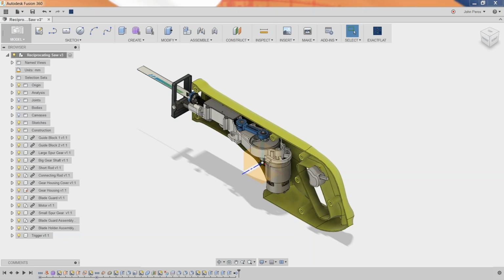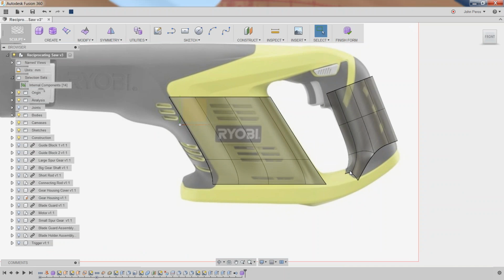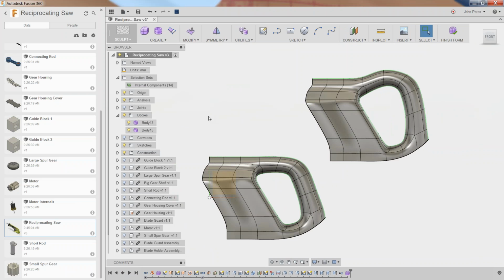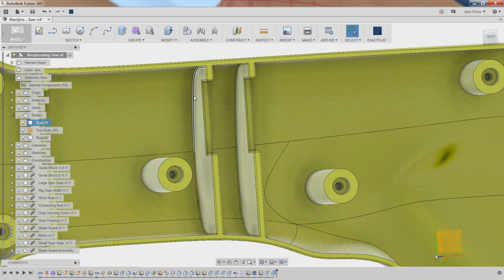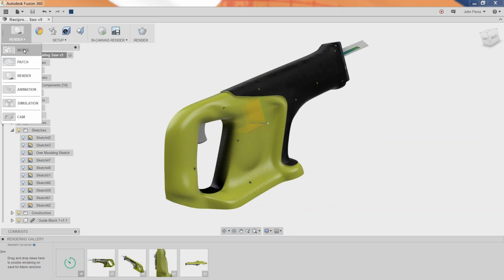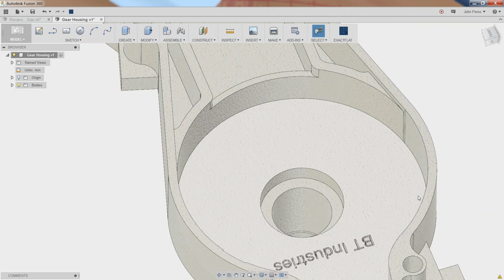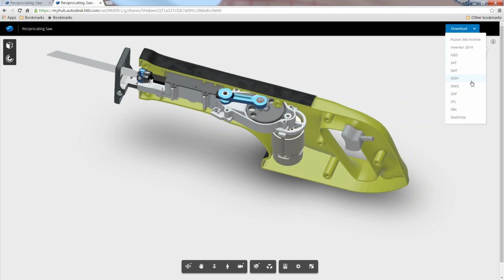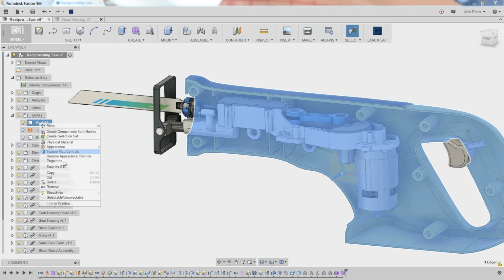The Future of Design with Fusion360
See how a CAD Tool written on Modern Architecture can change the way you create 3D geometry, more effectively connect your Design, Engineering and Manufacturing teams and communicate data to both internal and external stakeholders. Meet Fusion 360!

John Peros has a BSME in Mechanical Engineering from UCLA and after 15 years using traditional parametric software made the leap into the future with Fusion 360 and hasn`t looked back. His spare time is spent fabricating vehicle parts, off roading and hanging out with his wife and two young sons.

Anyone who participates in the product design process from the early conceptual phases all the way to manufacturing should see how Fusion 360 is revolutionizing product creation even if you simply review the designs and don't create them.